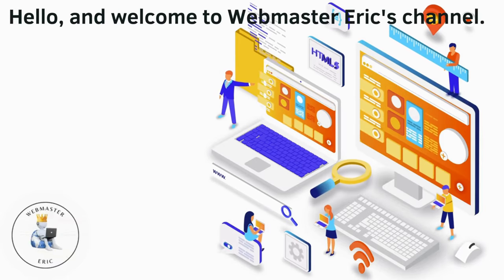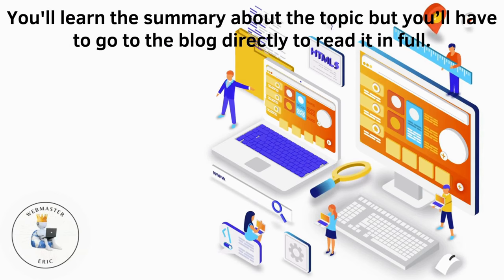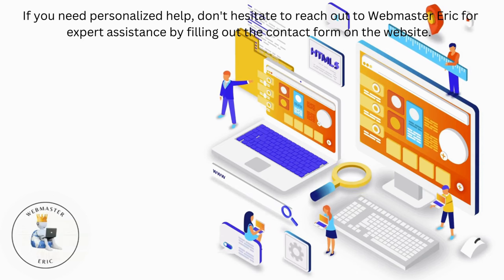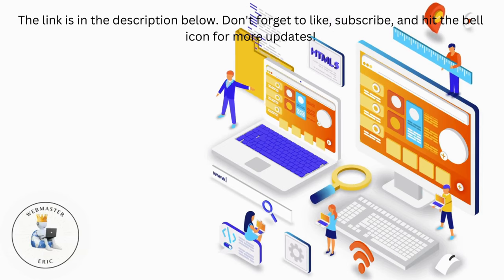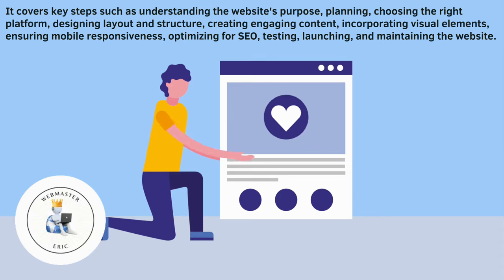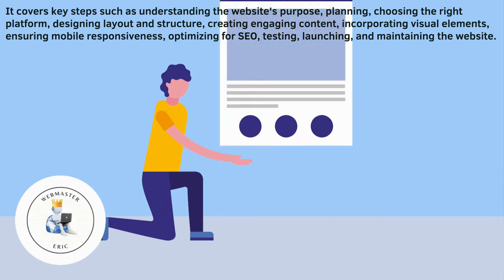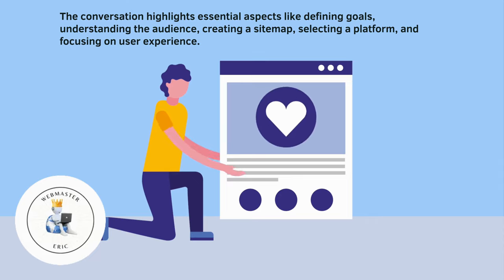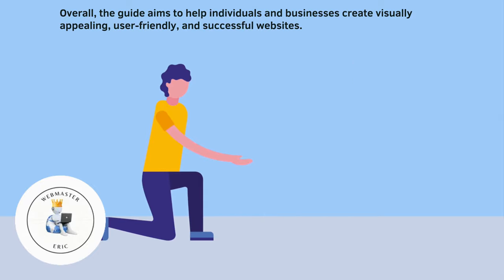Design A Website Easily Starting Today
Design A Website Easily Starting Today (A Short Summary)

Timestamps:
0:00 Introduction